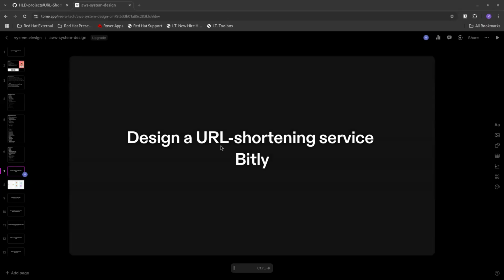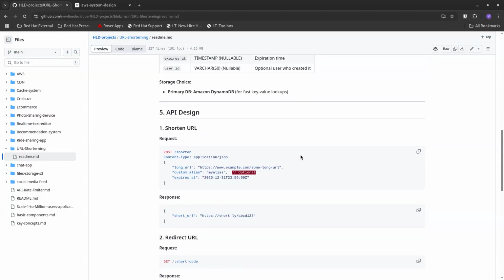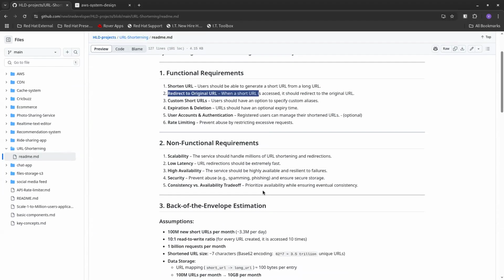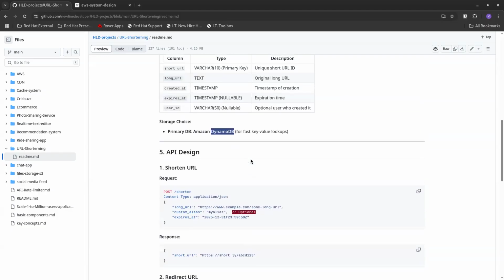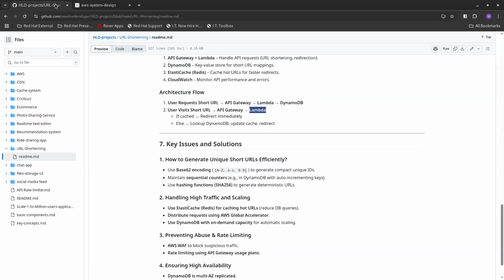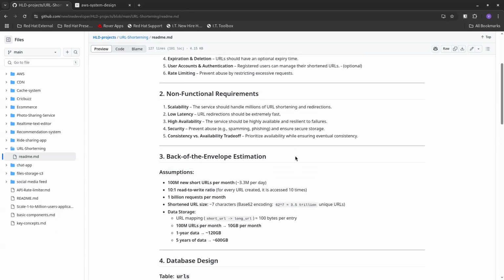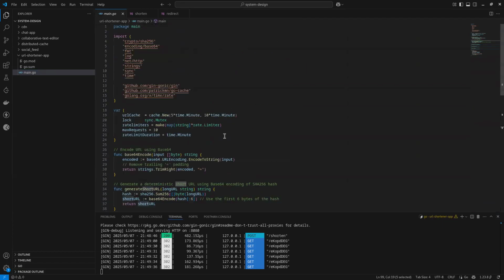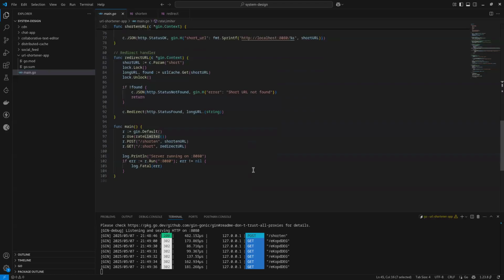Build a Scalable URL Shortener Service | System Design Series - Part 5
In Part 5 of our System Design series, we deep dive into the architecture and design of a URL Shortener Service — similar to Bitly or TinyURL. Learn how to design scalable, highly available systems that convert long URLs into compact, shareable links.

🚀 What you'll learn in this session:

Core components of a URL shortener system
Unique key generation strategies
Database design for fast lookup
Caching and performance optimization
Handling redirects and custom aliases
Scaling the system horizontally

🔧 Tech concepts covered:

Hashing vs Base62 encoding
Database indexing
Consistent hashing
Rate limiting and abuse prevention

🧠 Perfect for: Backend developers, system design learners, and tech interview prep.